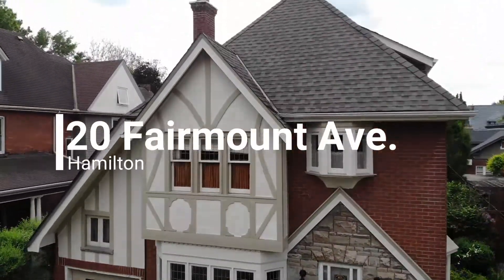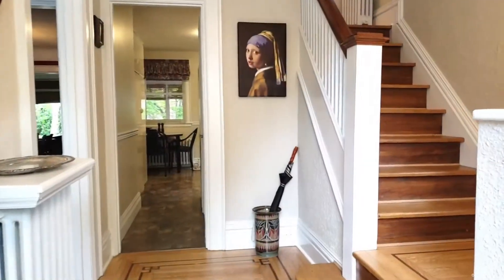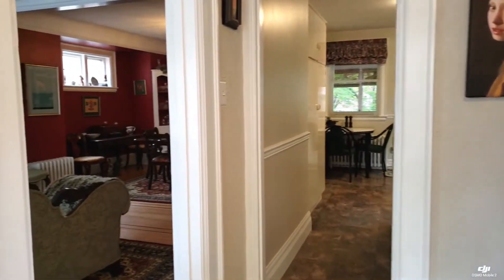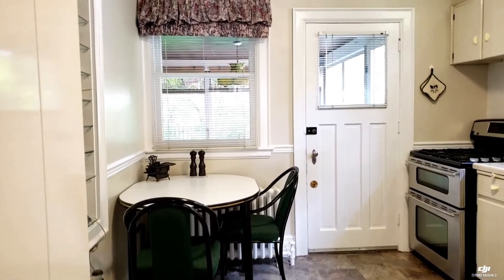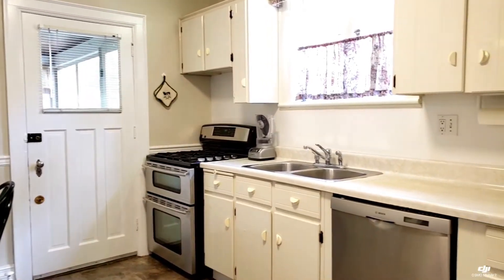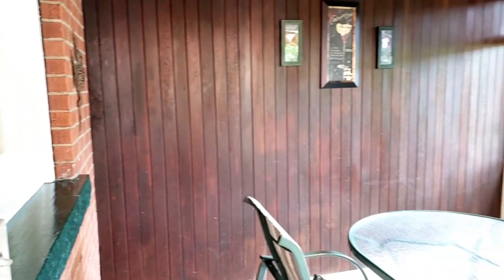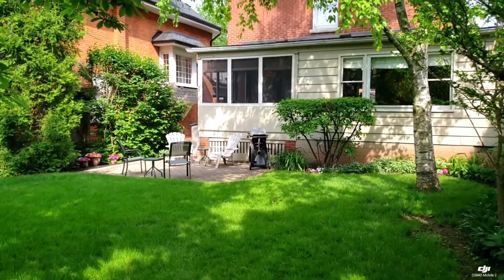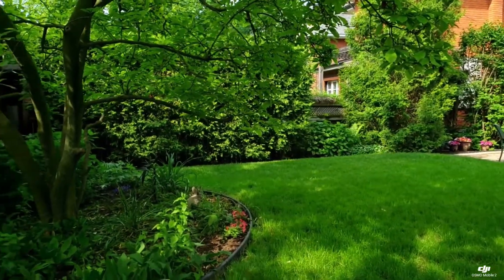20 Fairmount Ave.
Beautiful 2.5 Storey home for sale in Hamilton